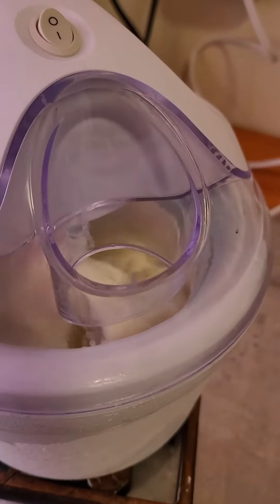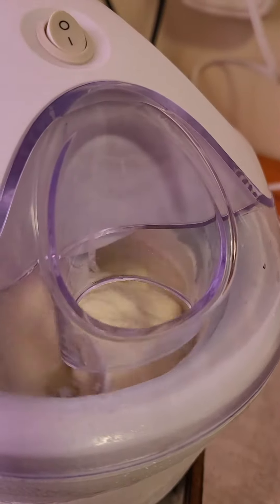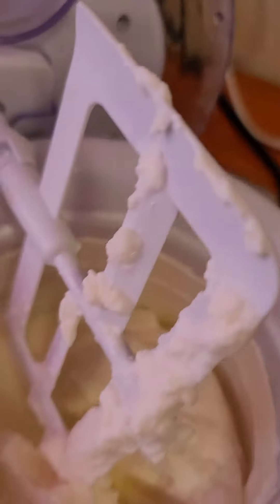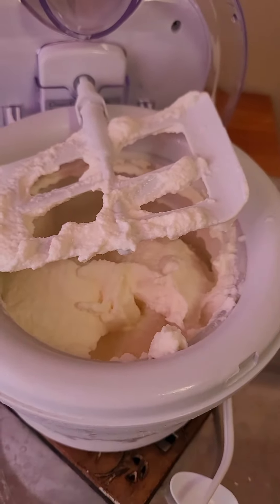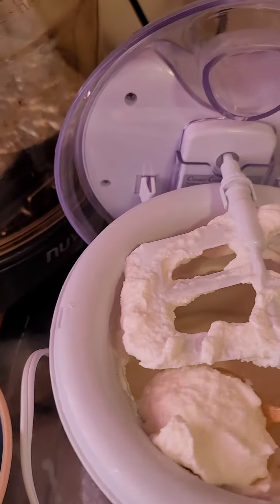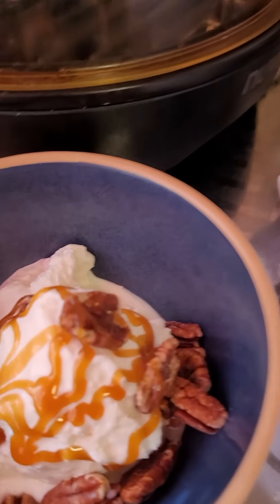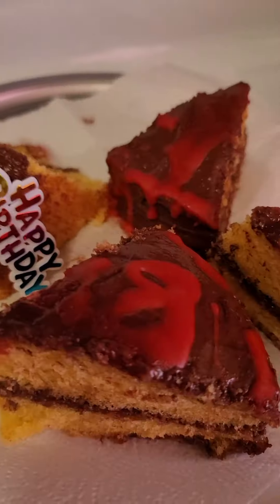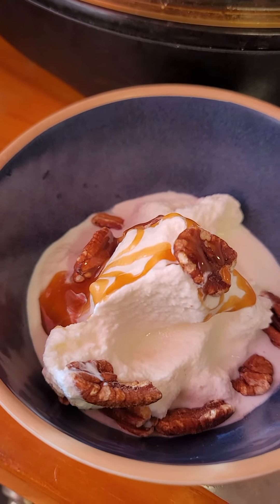insta pot homemade ice cream dorm quick cooking freezer treat Classic Cuisine Ice-cream maker part 2